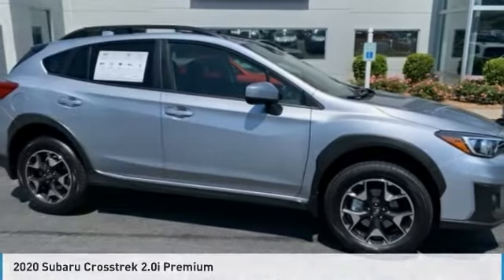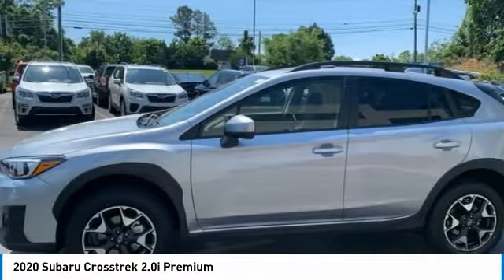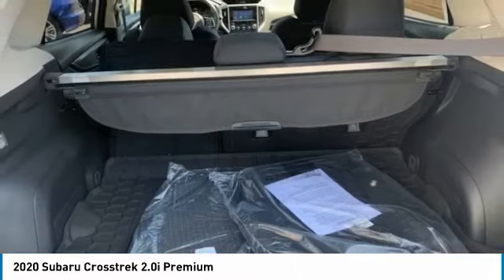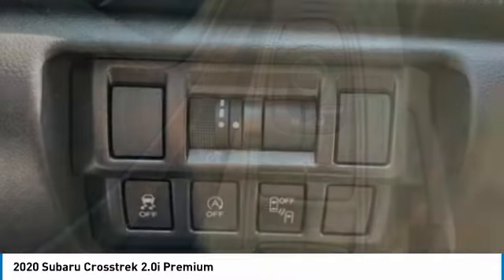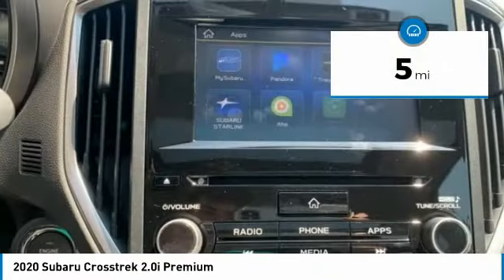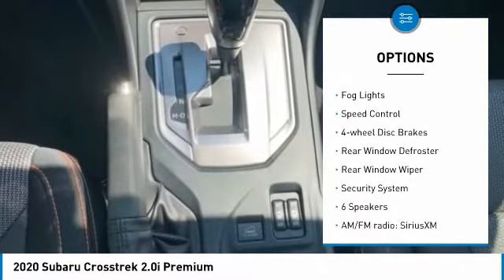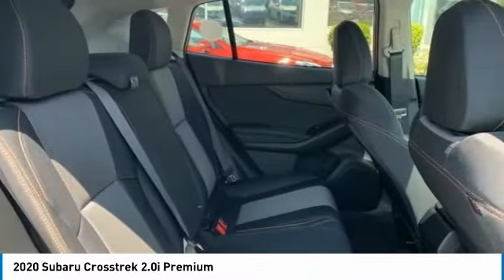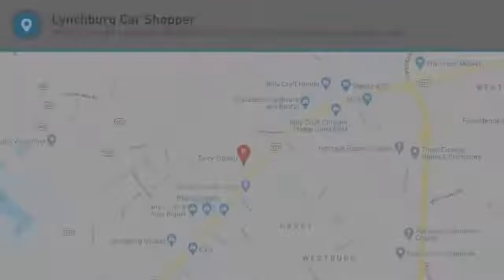2020 Subaru Crosstrek Lynchburg VA 20S475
2020 Subaru Crosstrek 2.0i Premium

2020 Subaru Crosstrek 2.0i PremiumbrbrAwards:br  * ALG Residual Value Awards, Residual Value Awards All NEW vehicles purchased from Terry include a LIFETIME POWERTRAIN WARRANTY, LIFETIME 4 WHEEL ALIGNMENT CHECKS, AND LIFETIME VA STATE INSPECTIONS!